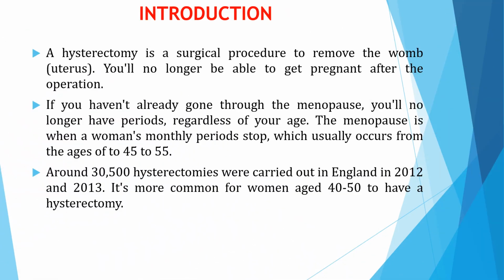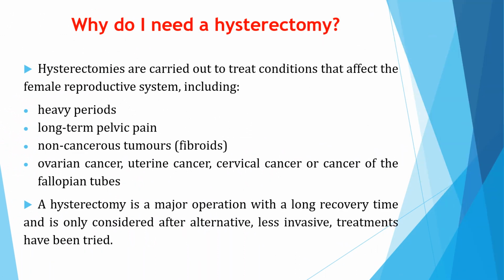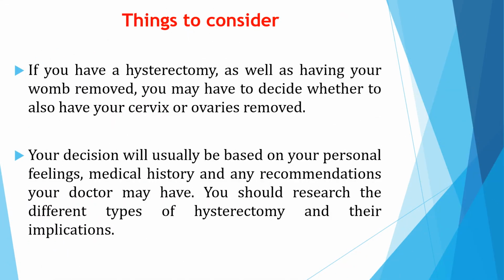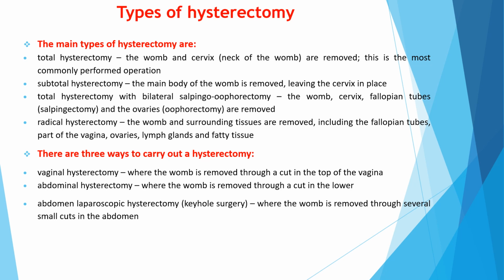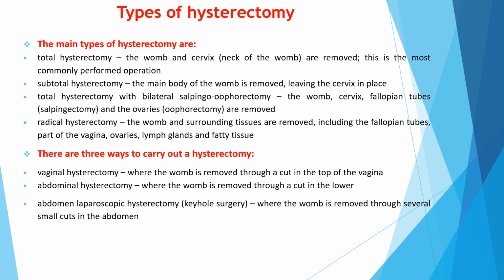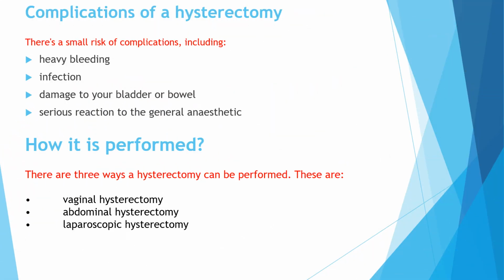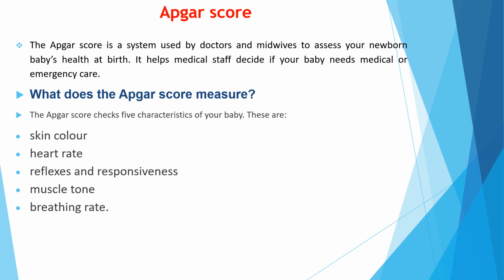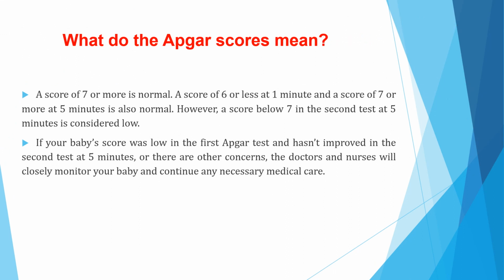Anaesthesia for Hysterectomy Patients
Another lecture about gynecological anesthesia which is considered the most common surgical procedures. The hardest and importance once.